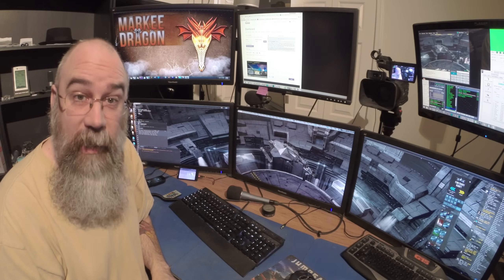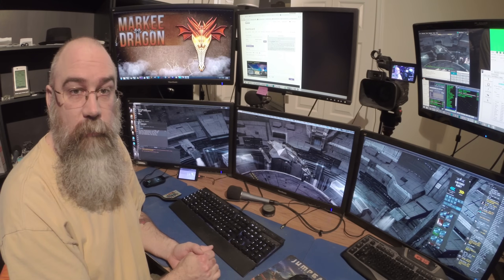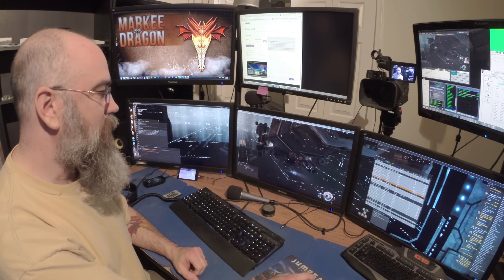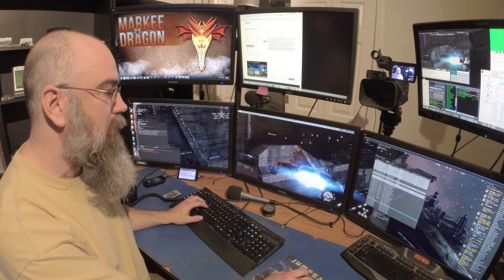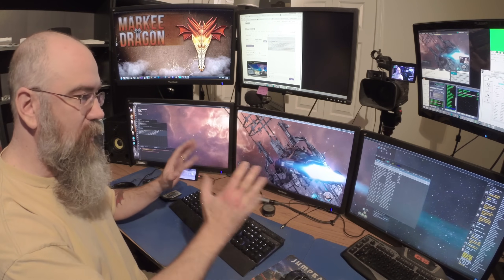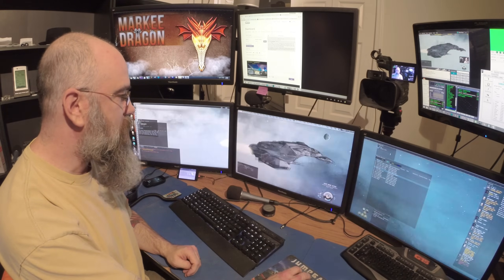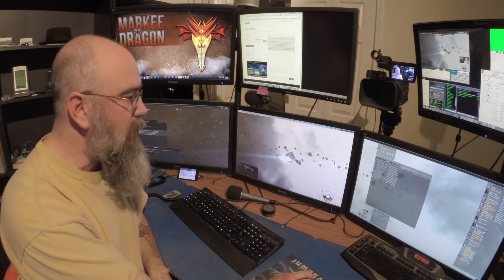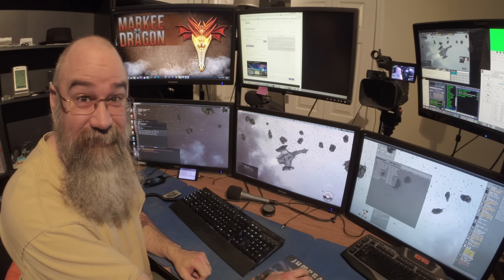EVE Triple Monitor Setup - How To Play EVE on Multiple Monitors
Have you ever wished you could see more in game?  Do you have multiple monitors?  If you do it's easy to play EVE on more than one monitor at a time.

You can try EVE For FREE!  We have 30 day trial account codes at our site.  If you don't know if you want to buy it you can use one of those.  Then you can add one of those two other accounts on it later if wanted.   We of course also have full new accounts and gametime and plex if needed.  All of these things are available right

Need to make friends in game and meet people?  Join a Corp. If you are looking for a good corp with good mates... check out the "AirHogs" (in-game channel) in the Zulu People alliance. Have Fun, Make Isk, No Drama.

Amazon I'm not shy about telling people that I earn a living online.  Part of how I do it is to refer people to services they may already be using.  If you buy stuff from Amazon consider using this link and maybe even bookmarking it for the future.  I thank you for using it.  It helps to fund the content I create here.